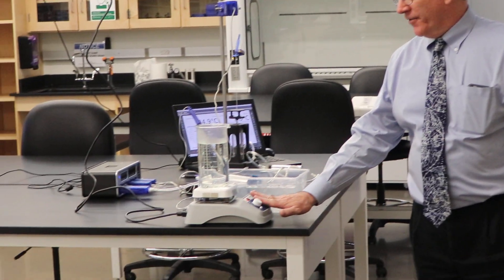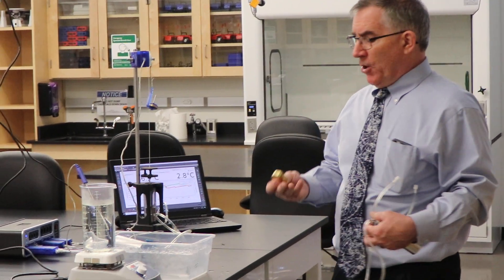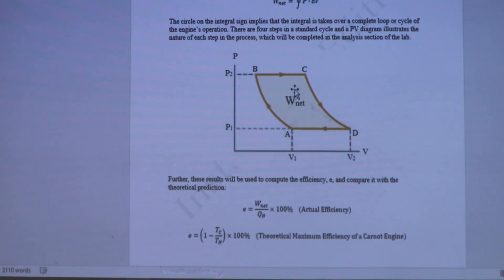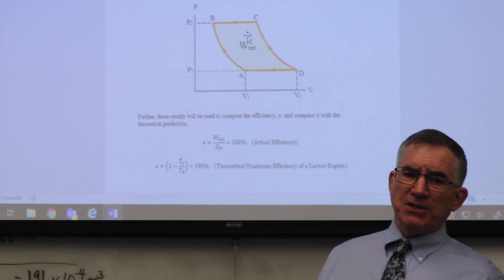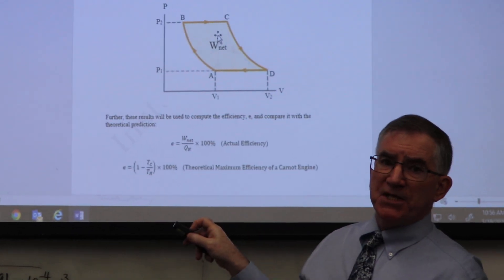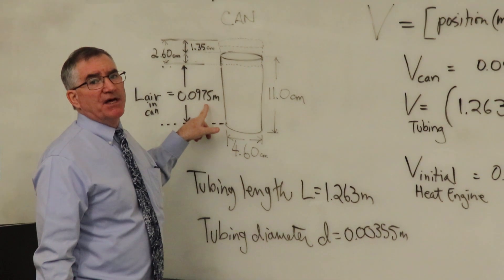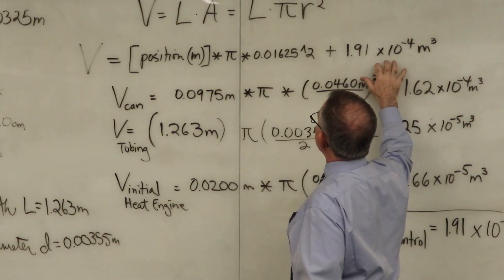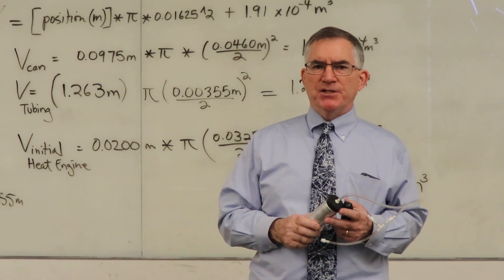PHY121 Lab 11 Efficiency of a Heat Engine 1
Part 1 of Lab 11.